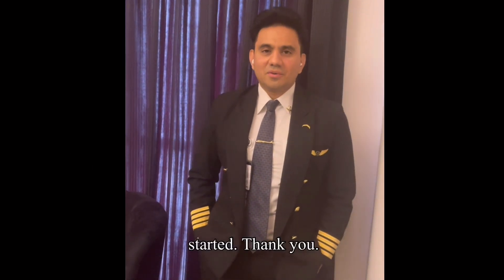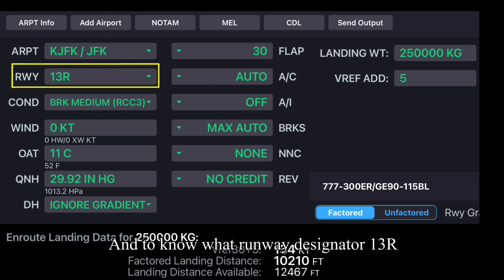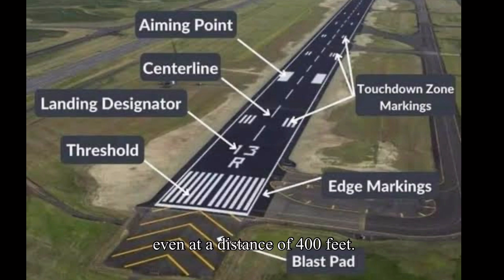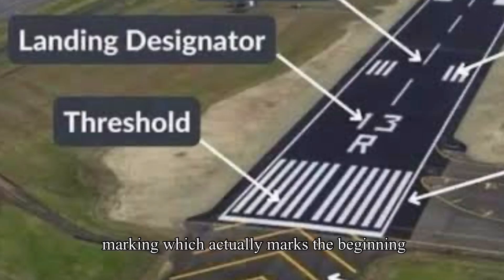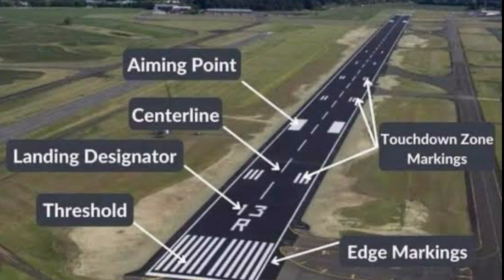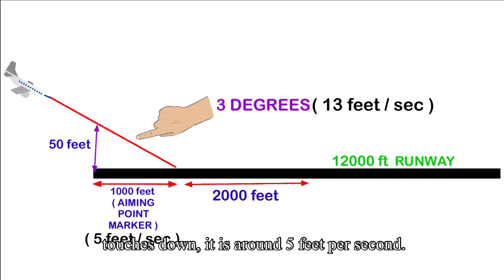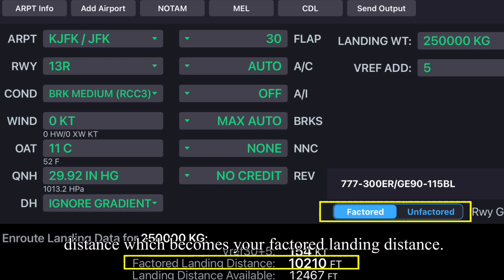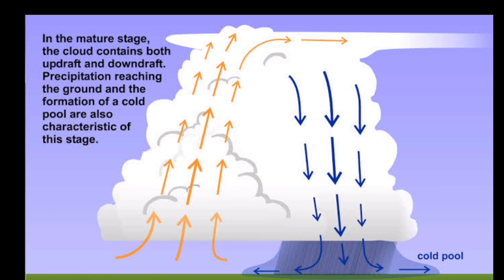WILL MY AIRCRAFT STOP ON THE RUNWAY😨😨pilotlife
Curious about how big jets like the Boeing 777 safely stop on the runway after landing? 🛬 In this video, I break down everything you need to know about runway touchdown zones, landing distances, and what really happens in the cockpit during those critical moments!
You’ll learn:
 • What the touchdown zone is and how pilots identify it from the cockpit
 • The difference between factored and unfactored landing distance—and why it matters for safety
 • How runway markings guide pilots to land in the right spot, even in challenging weather or at night
 • Real cockpit scenarios: what pilots do if they miss the touchdown zone, including go-arounds and decision-making under pressure
 • The impact of updrafts, downdrafts, and runway conditions on landing performance
Whether you’re an aviation enthusiast, student pilot, or just curious about pilotlife, this video uses simple language and real examples to explain complex concepts.
Drop your questions or thoughts below—let’s keep the aviation conversation flying high! 🚀

This video is created for educational, informational, and entertainment purposes only.

Proper credit has been given wherever possible. If you are an owner and feel your material has been used unfairly, kindly reach out, and we will take immediate action to resolve the matter.
Thank you for supporting responsible content creation!